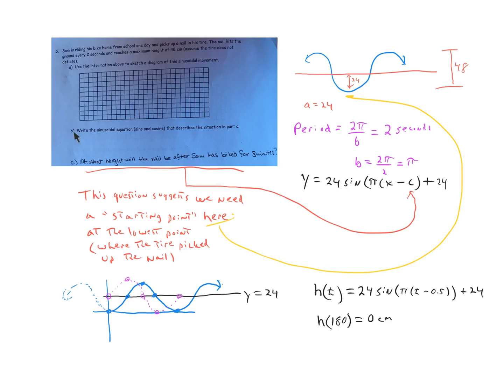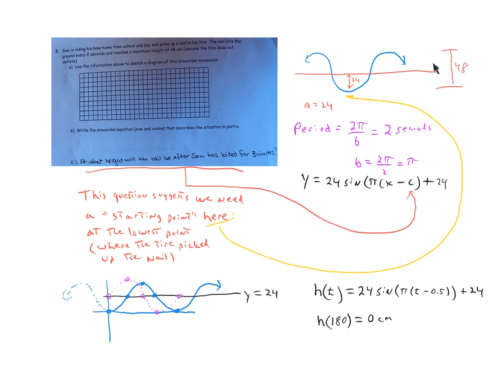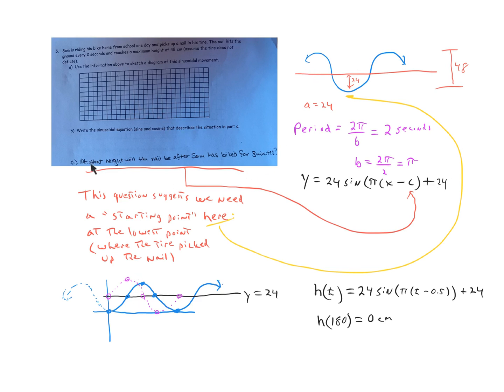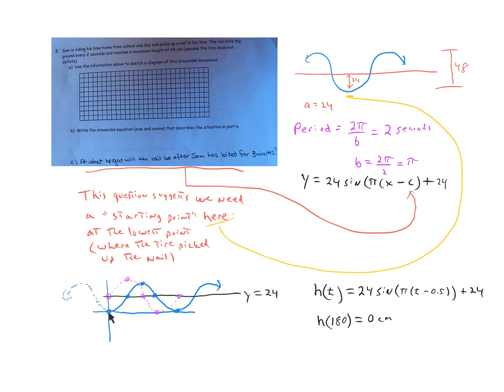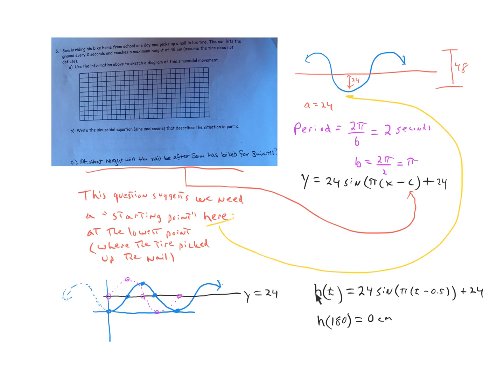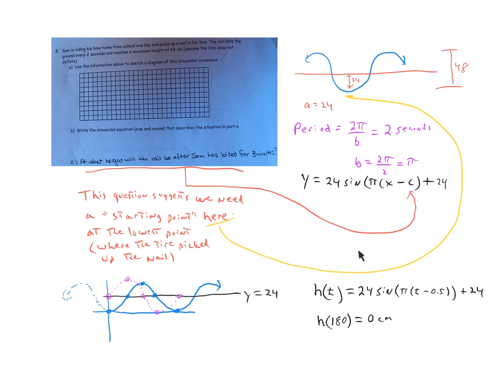Problem 5 for Ken HndBrk